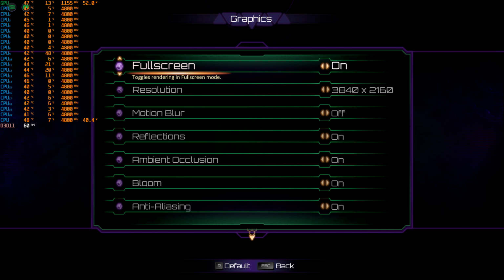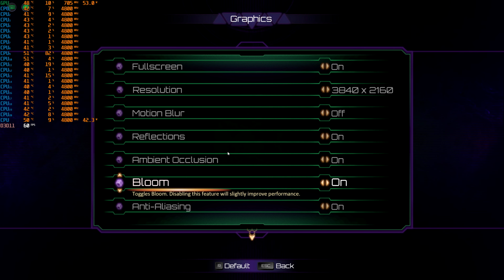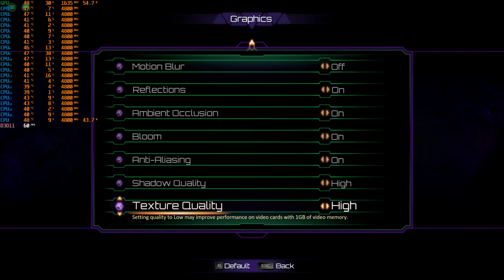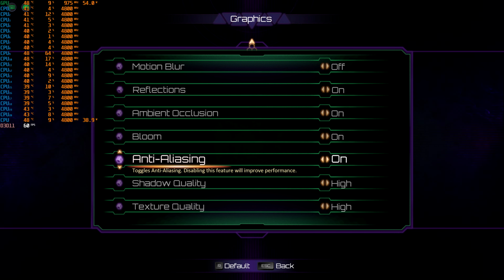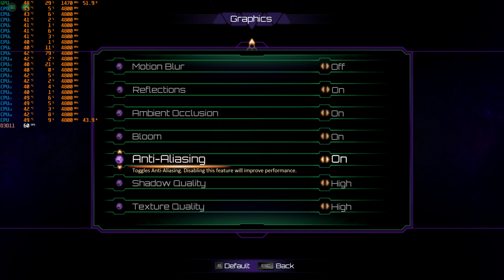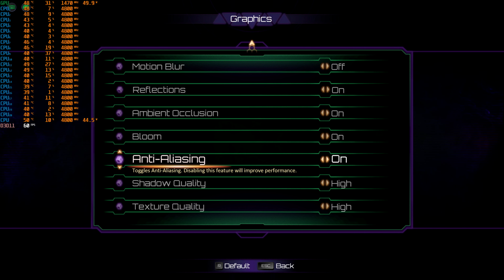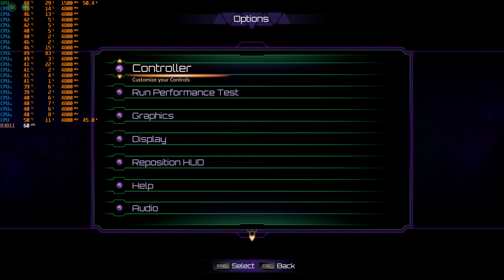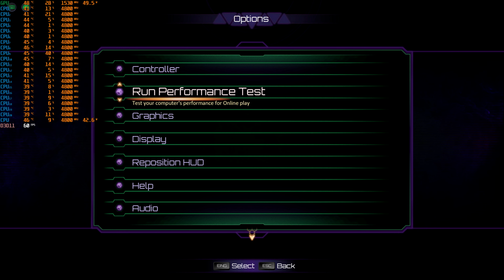Killer Instinct | 4k MAXED OUT GAME PASS | Commentary Benchmark | RTX 4090 | i9 10850k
I am using Nvidia Broadcast and recording the videos with Geforce Experience (4k 100mbits Bitrate). So you can expect at least 5% more performance in a game that is using 99% of my gpu

System:
Windows 10 Pro
Intel i9 10850k (non-OC)
ASUS Z490E
CPU Cooler - MASTERLIQUID ML360R
Gainward RTX 4090 24GB Phantom (non-OC)
32GB RAM DDR4 3600Mhz
Power Supply Corsair 850 Gold (RM850i)
Monitor LG 27gn950 (4k 144hz)